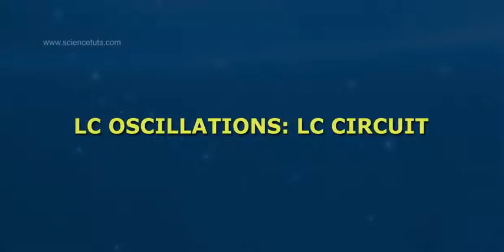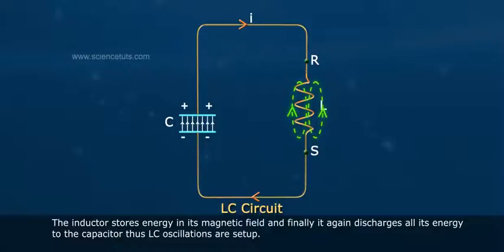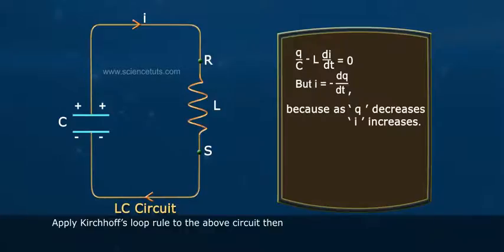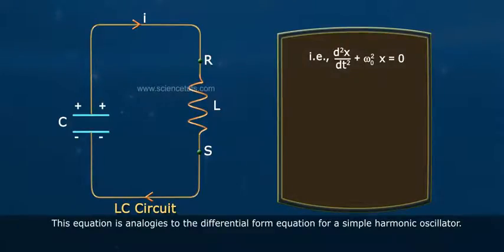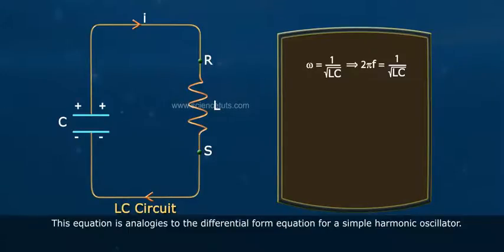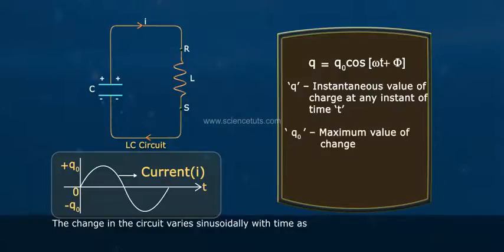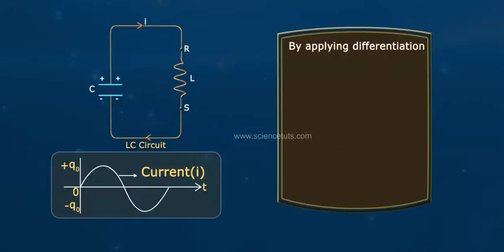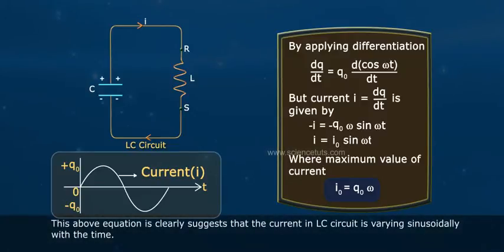LC OSCILLATIONS LC CIRCUIT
9th module on alternating current..